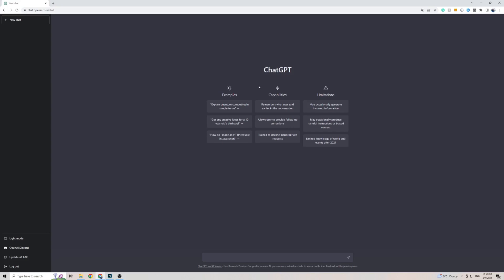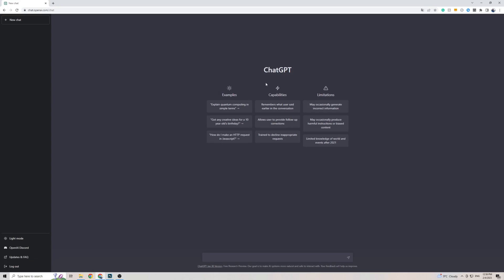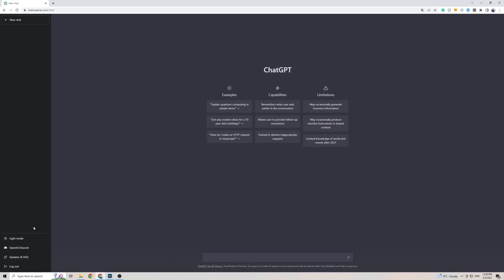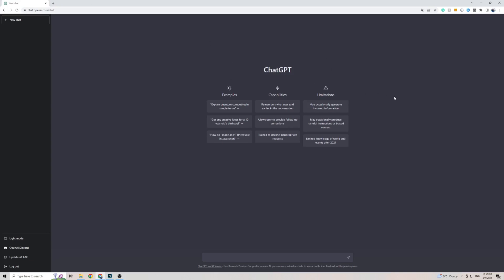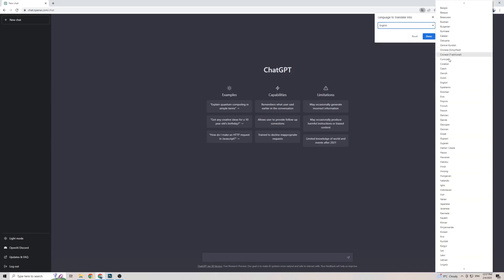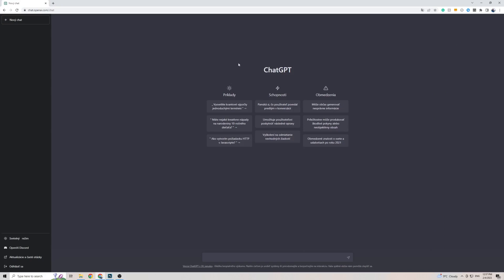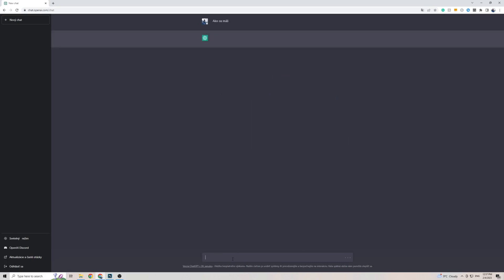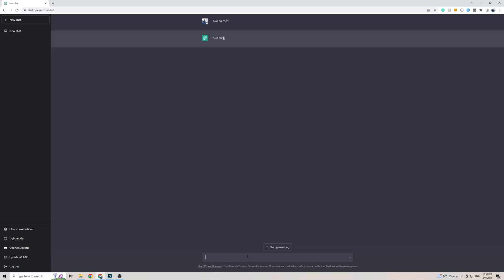How to Use Chat GPT in Slovak in 2024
In this short video, I'll show you everything you need to do to start using ChatGPT in the Slovak language.